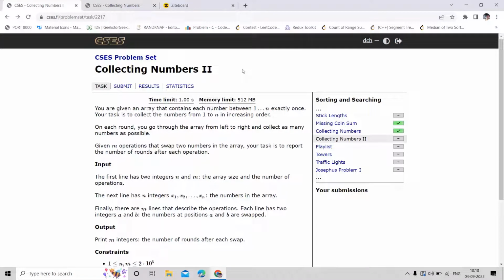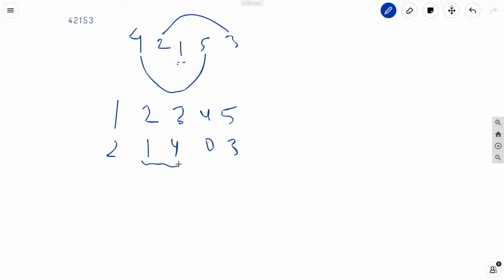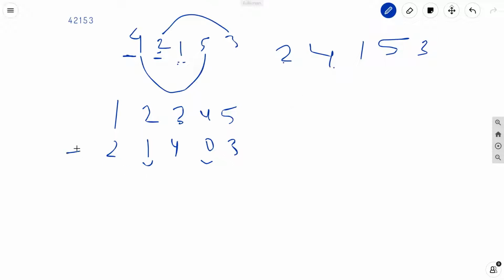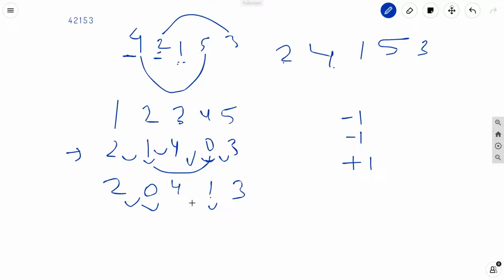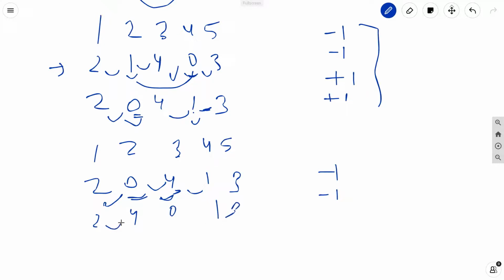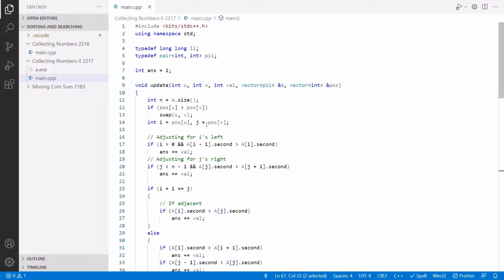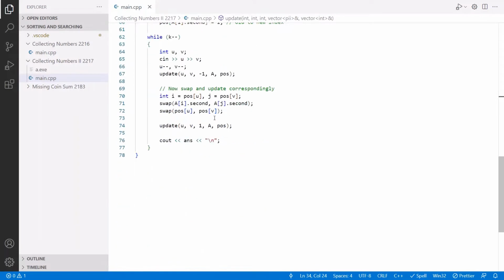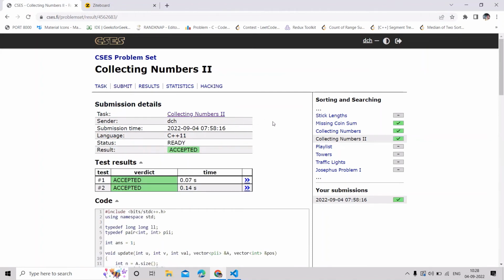Collecting Numbers II | CSES Task 2217 | CSES Sorting and Searching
In this video we have discussed CSES Task 2217.